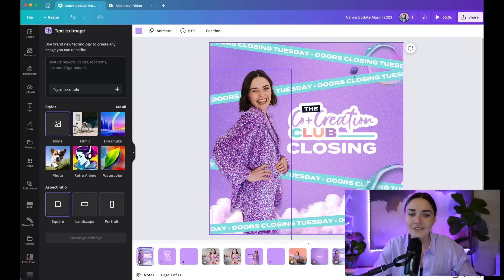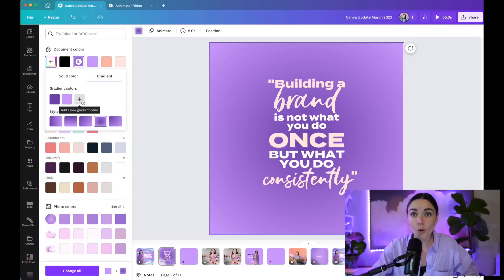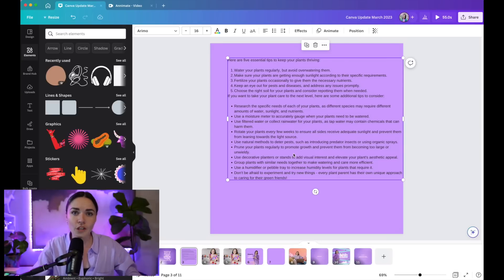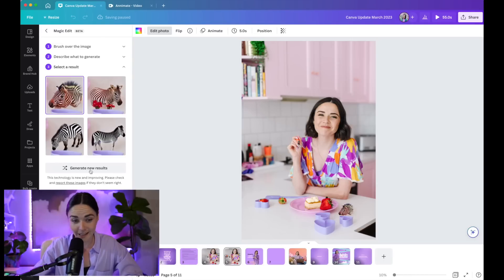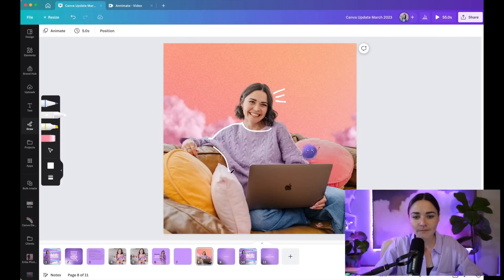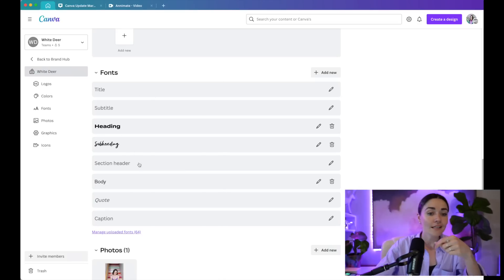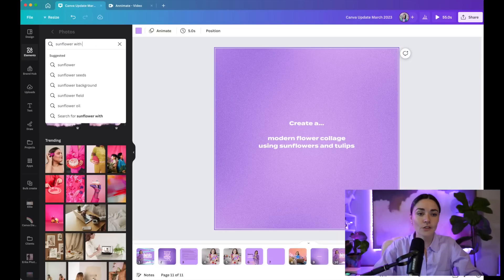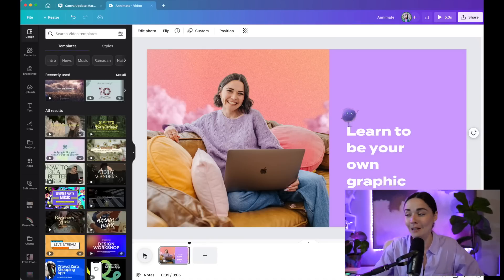JUST for small biz owners - March 2023 Canva updates that YOU need to care about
Prepare to be as BLOWN AWAY as I was! Canva has done its yearly update and there are some EPIC things inside. This video shares with you the things I see that will be helpful, particularly for small business owners making their own everyday graphics.

To upgrade to Canva Pro and get access to these features

TIMESTAMPS:
00:00 Introduction to Canva Updates
01:20 Layers Feature Overview
02:28 Exploring Gradients
04:02 Magic Write AI Tool
06:17 Using Magic Eraser
07:40 Magic Edit Feature
08:55 Layout Assist Preview
09:56 Drawing Tools in Canva
12:15 Brand Hub Improvements
15:35 Text to Image Creation
17:03 Animating Elements in Canva
18:27 Wrapping Up and Final Thoughts

Note: I didn’t mention Magic Create as when I used this feature the designs it created were very sub par.

1. Online course 💻 I can teach you how to create your own epic brand and graphics (DIY style!) inside DIY Design My Biz You'll get my framework and bite-sized pracitcal lessons from everything from Canva, creating a logo and brand to tutorials on allll the graphics you'll need as a small business. You also get 12 months of Facebook group support and LIVE group coaching sessions.

2. High-touch coaching ✨ Done-WITH-you creative and design support for the scaling entrepreneur who’s ready to craft a high-demand brand—without the budget-busting cost of an in-house designer! The Co+Creation Design Club is a 6 month group program where me and my team will dive deep into your business and brand WITH you

3. Outsource your design 👩‍💻 My studio team can create your designs for you!